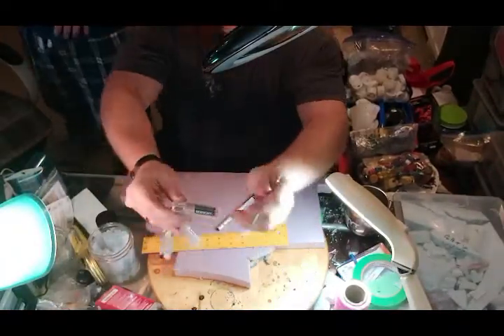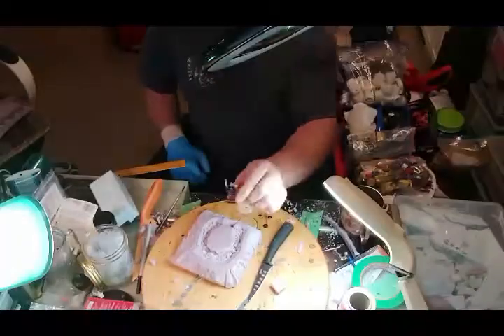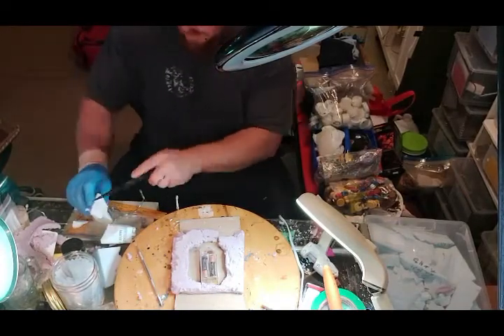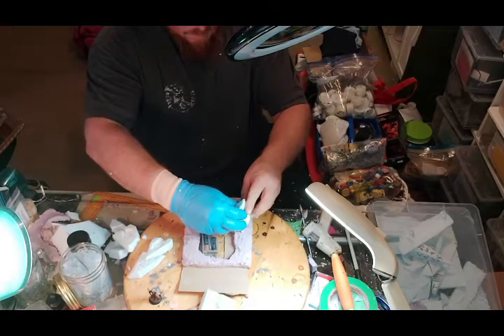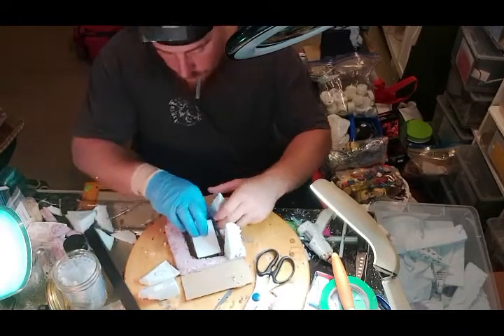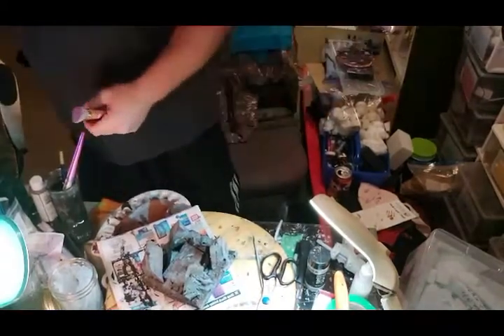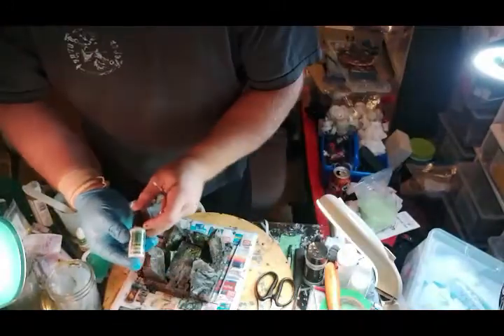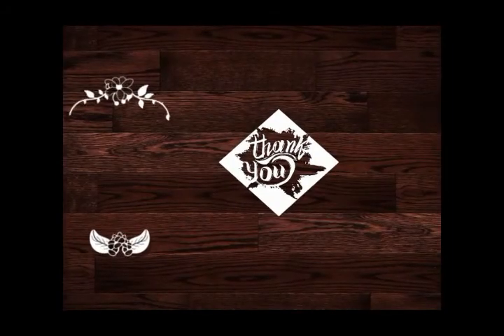GoBerserk-Crafting a Place of Power for your DnD, Pathfinder, warhammer or Frostgrave tabletop games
Today we're crafting an awesome Place of Power. Maybe a focal point for your next BBEG fight, or just a place for your adventurers to find something cool. Feel the power of the Lich as he raises energy to create his undead hoard, or watch as the players smile as they figure out the puzzle and gain inspiration for thier troubles. I think this piece could have a ton of uses for you games.